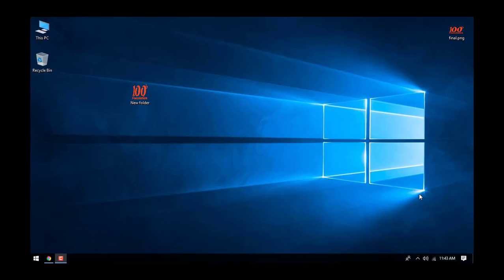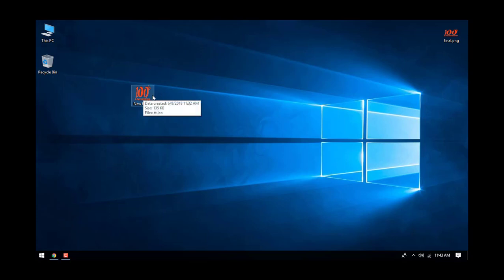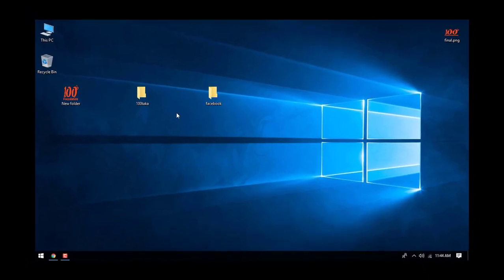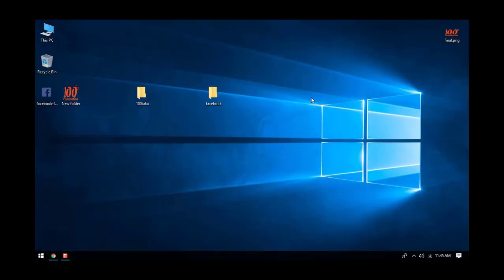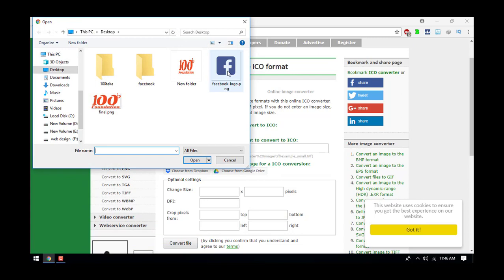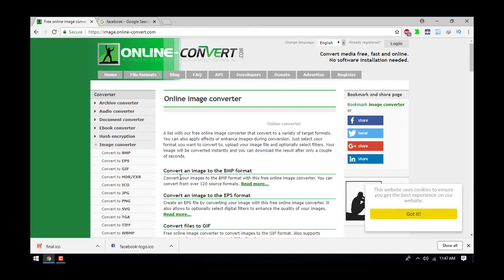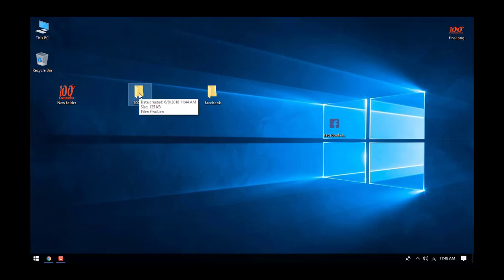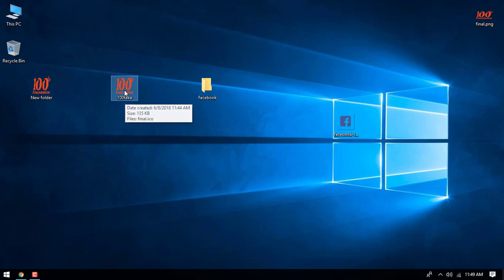Change Folder Icon || Change Boring Folder Icon to Your Image || set your image in folder icon